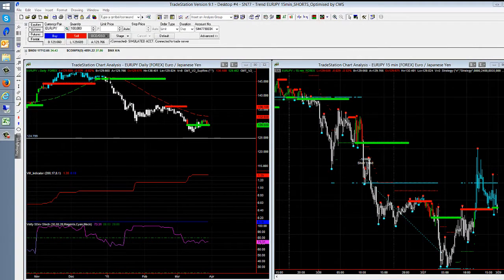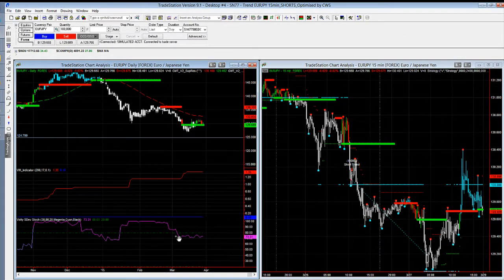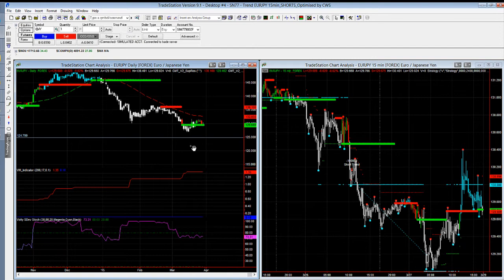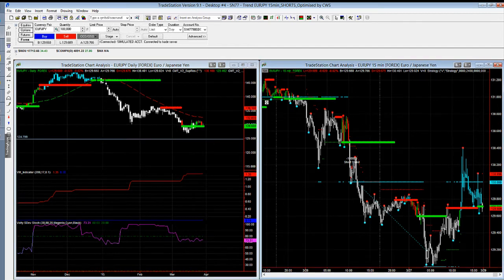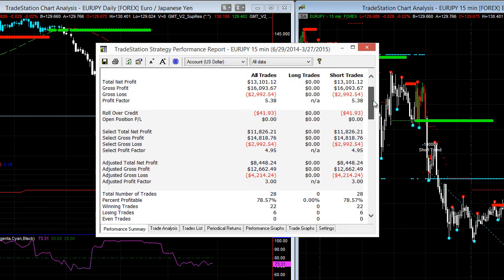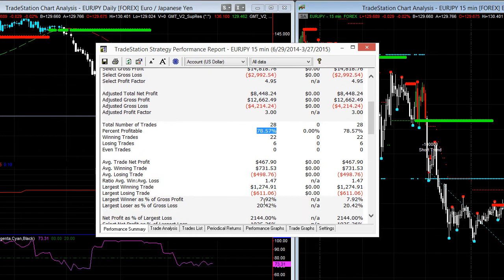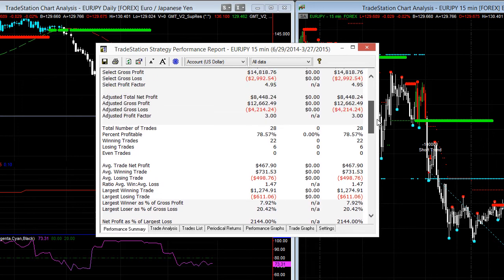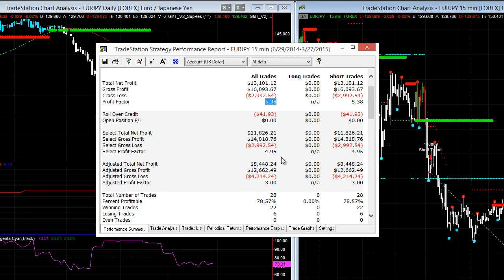Trend Trader EURJPY Top Ten Systems Week 12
"EURJPY" strategy has been trading on the trend and has entered the top 10 trading systems.

This is a very popular currency pair as it is active across multiple currency trading sessions providing traders with some very nice opportunities. In this video GMT Futures walks you through the Trend Trader system trading on the EURJPY and the current performance of the system. It has a great reward to risk and has a current win rate of over 70%. This is an ideal swing trading strategy as it it maintaining an excellent average trade net profit as mentioned which we know is critical when you are trading in the currency markets.

Our Pro Traders Academy is the perfect place to start to learn how to trade the system and the GMT Futures trading model.

Trading involves the risk of loss as well as the potential for profit. Please be advised that any advice provided by Key Equity Education Pty Ltd including this video on professional trading is general financial product advice only, and your personal financial circumstances have not been considered in its preparation. Please consult your licensed financial consultant to decide if trading in Securities, Derivatives, & Foreign Exchange is suitable for your personal financial situation